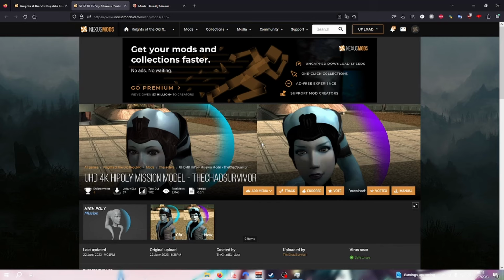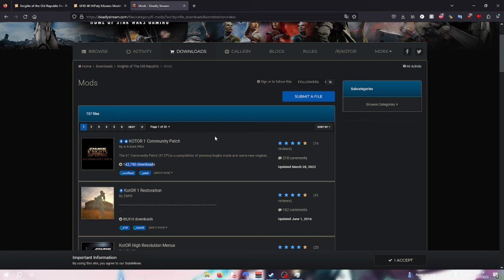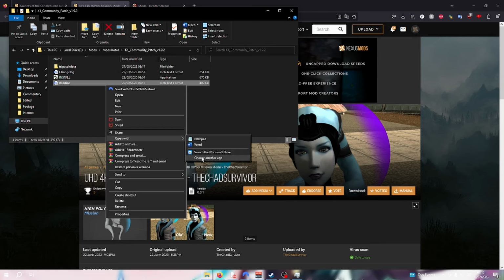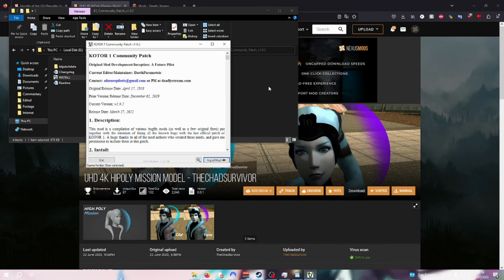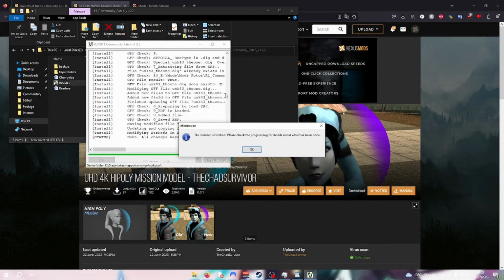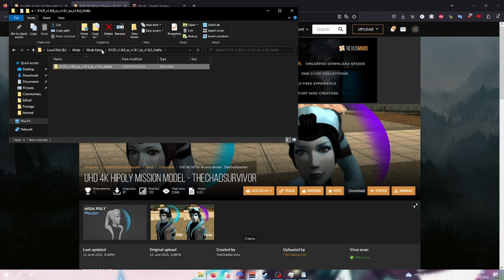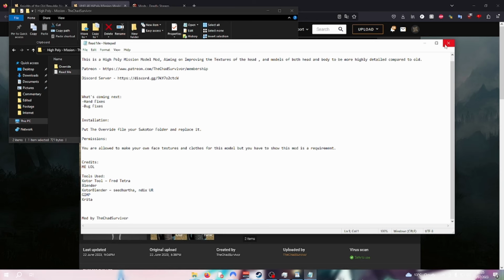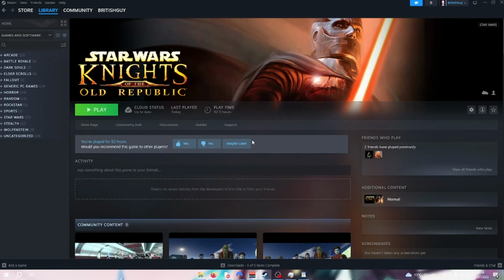HOW TO MOD KOTOR | MODDING KOTOR IN UNDER 10 MINUTES | TSL PATCHER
Hey guys, British Guy Gaming here.

Today i am going to be showing you guys how to mod KOTOR for the games 20th Birthday coming up 16th June 2023